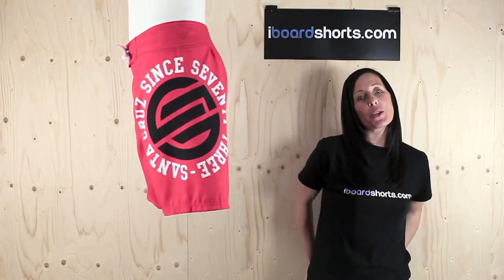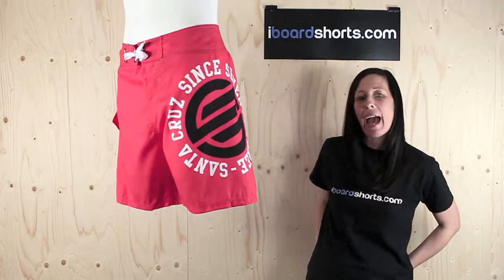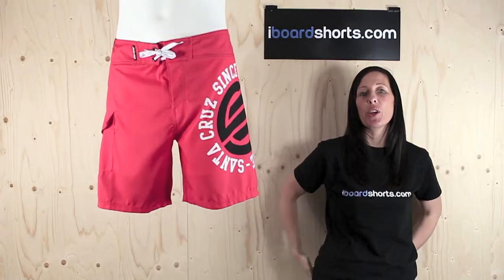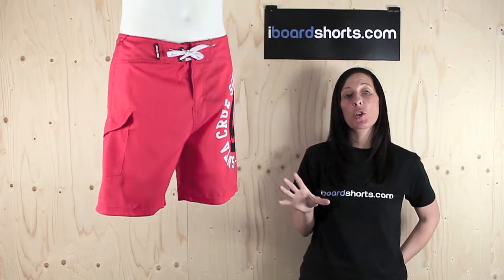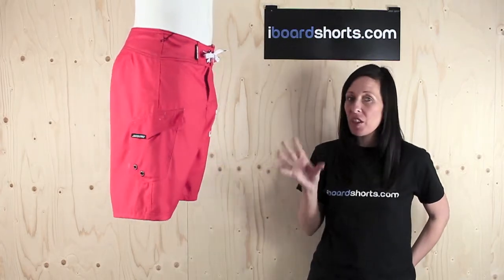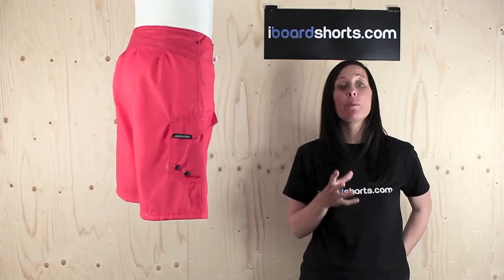Santa Cruz Circulate Boardshorts Red available at iboardshorts.com